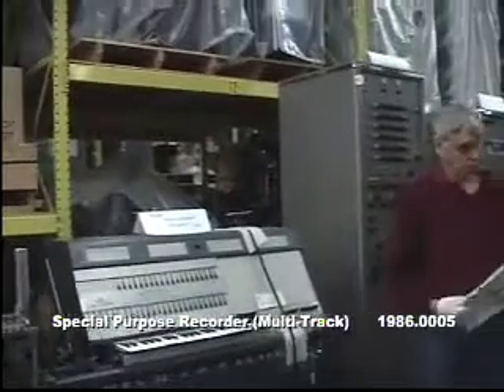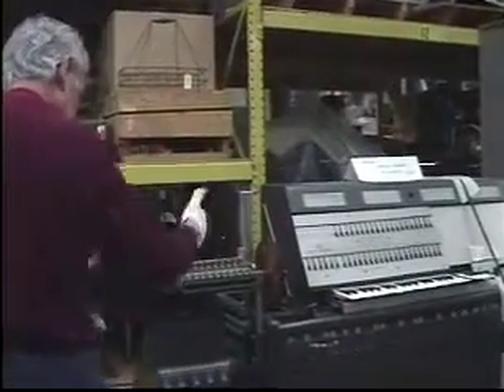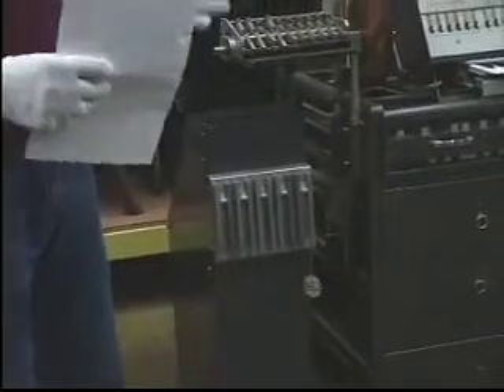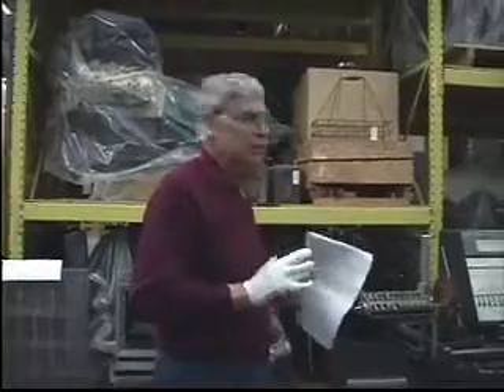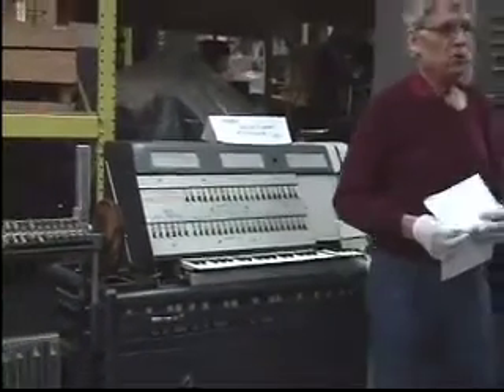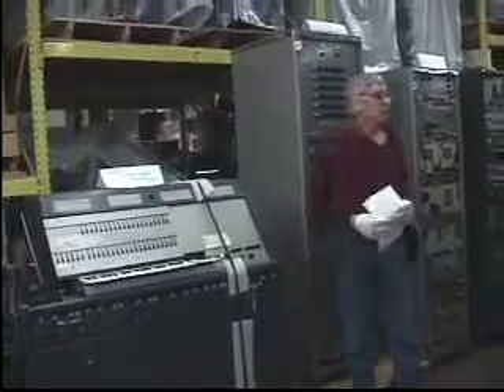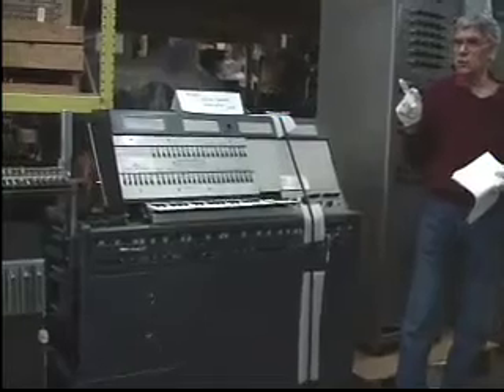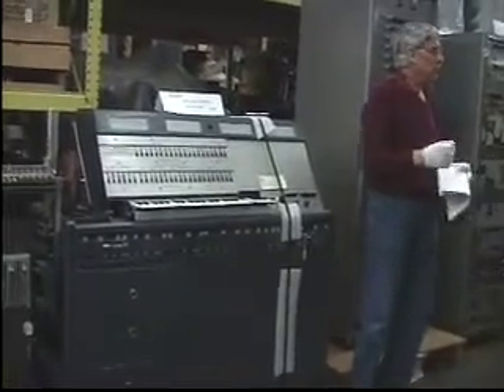alcides lanza multicanal Hugh LeCaine (I de II)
alcides lanza y los instrumentos electrónicos de Hugh Le Caine/alcides lanza and the Hugh Le Caine electronic instruments

Gracias/Thanks to the Museum of Science and Technology, Ottawa, Canada

alcides lanza, compositor argentino/canadiense, es Director Emeritus del  EMS, McGill University. Su profundo conocimiento de los extraordinarios aparatos de música electrónica creados por Hugh Le Caine queda demostrado en esta película filmada el 6 de Abril, 2004. En esa ocasión alcides lanza, con su clase de electroacústica y varios profesores, realizaron una visita a esta excepcional colección depositada en el Museo de Ciencia y Tecnologia de Ottawa, Canada.

alcides lanza, argentinian/canadian composer, is Director Emeritus of the EMS, McGill University. His profound knowledge of the extraordinary machines of electronic music created by Hugh Le Caine, is demonstrated in this film recorded April 6, 2004. On that occasion, alcides lanza, his electroacoustic music class and other professors, visited this exceptional collection deposited at the Museum of Science and Technology, in Ottawa, Canada.